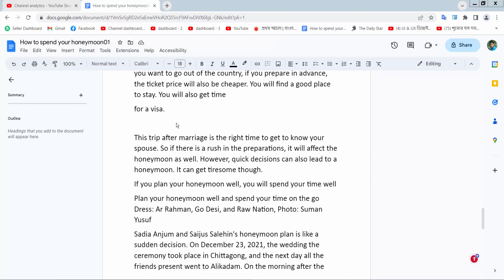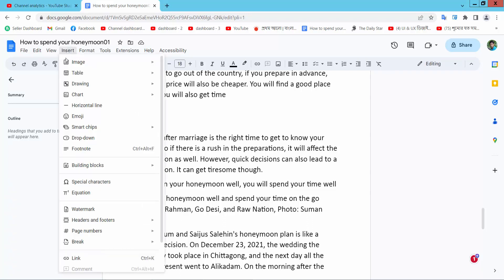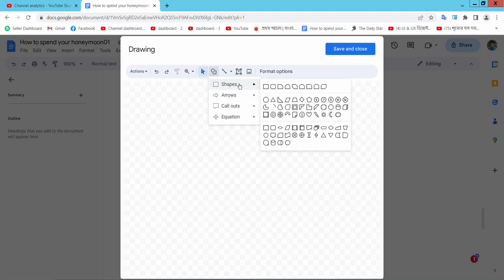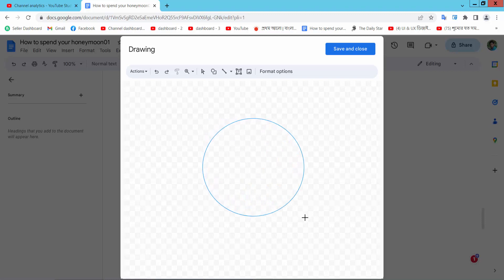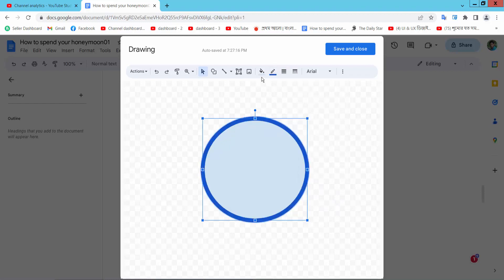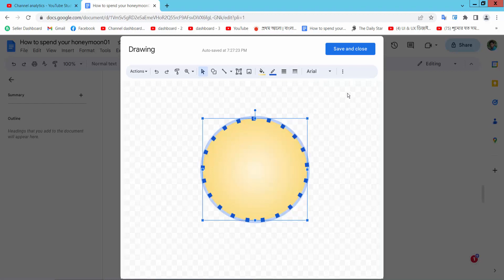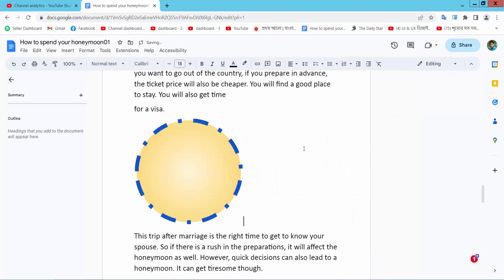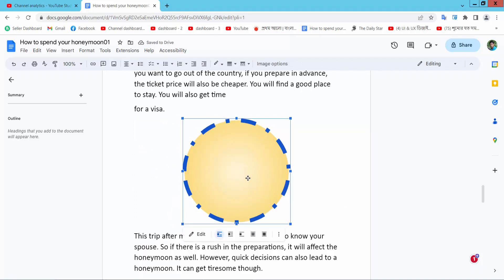How to draw a circle in google docs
Hello everyone, Today I will show you, How to draw a circle in google docs.